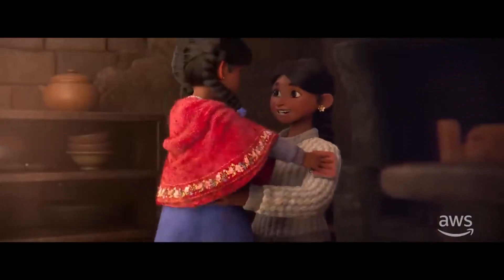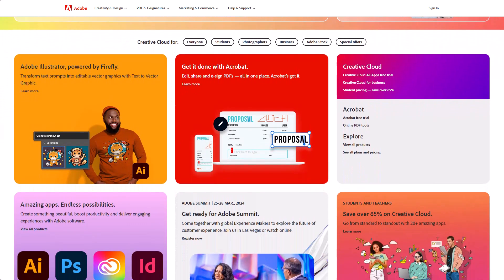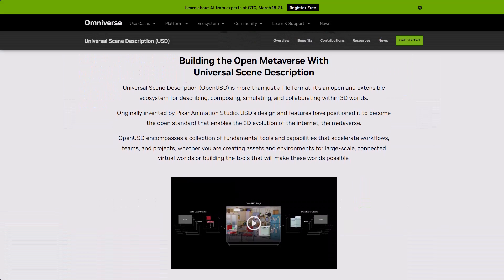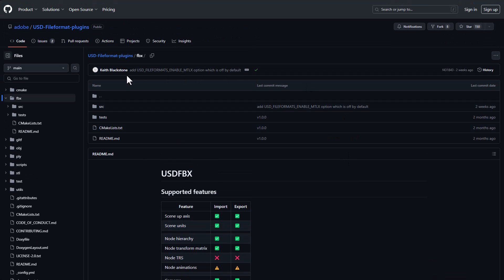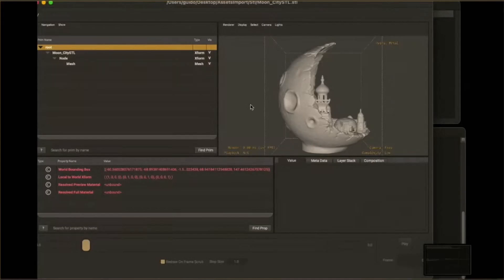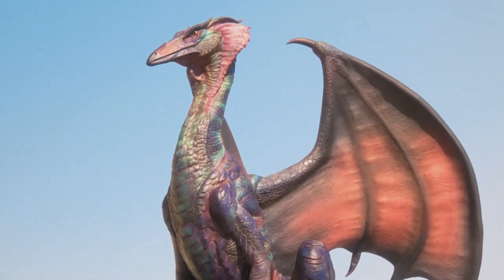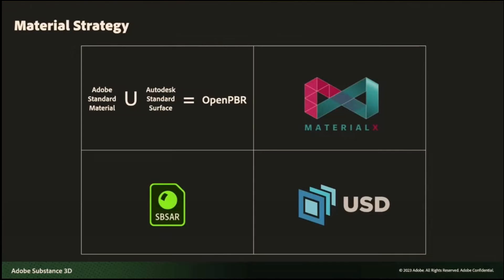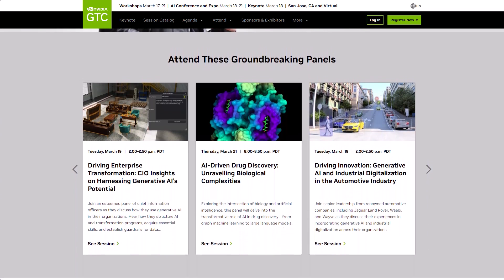Adobe OpenSources A New Set Of Tools!